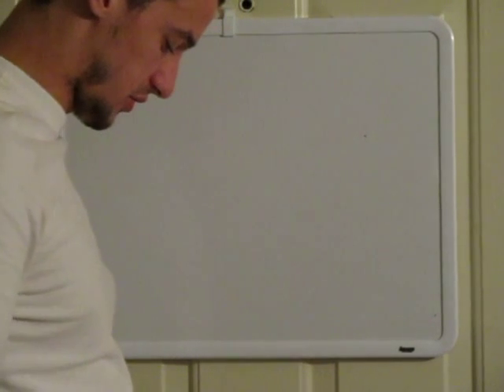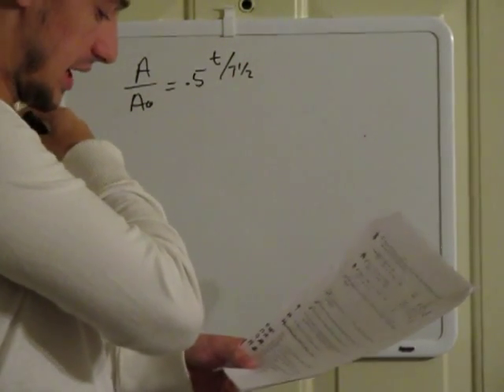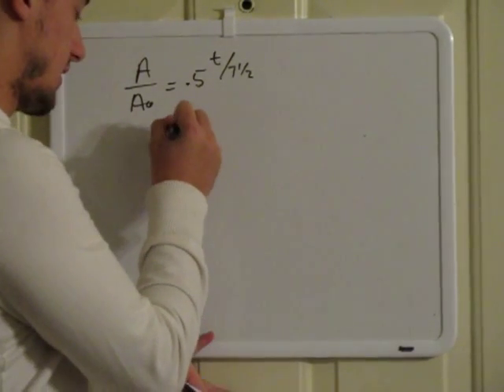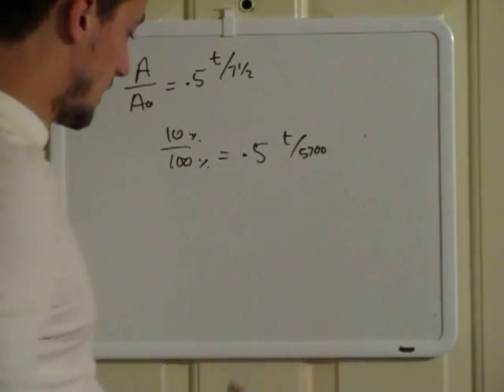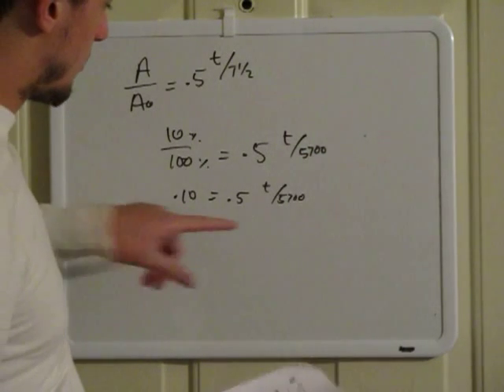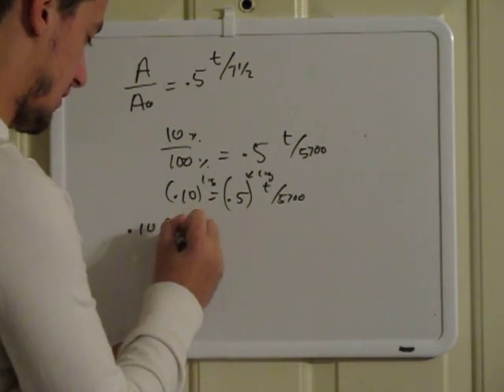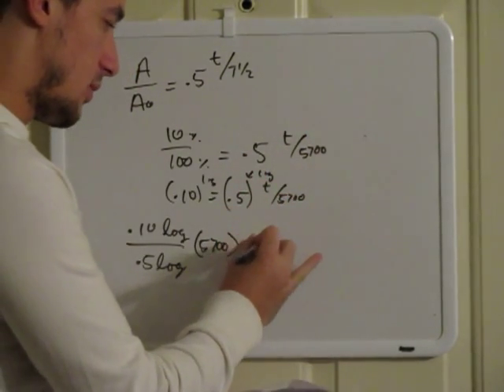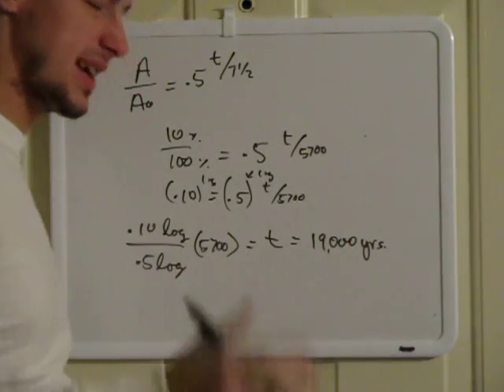Half Life Equations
This video is about how to find how old a sample of anything is by what % is left of a radioactive chemical present in the sample, and by the half life of that chemical.

It's intended to give you help with Half life equations.

"Carbon Dating" is the particular example in this video

These are first order rate law equations.
My tutoring website will be available soon, so keep an eye out.
Nuclear Chemistry help